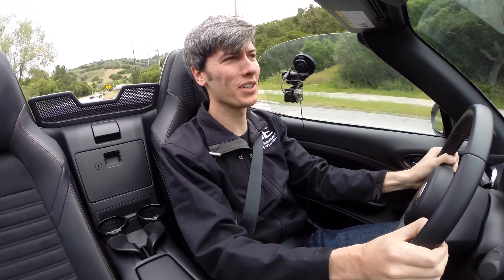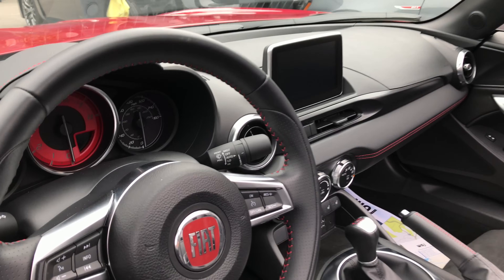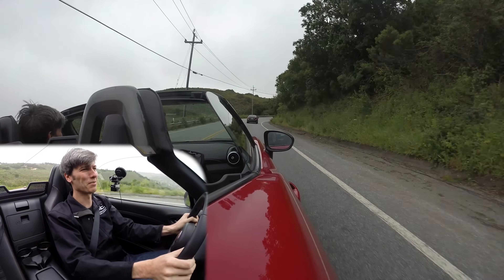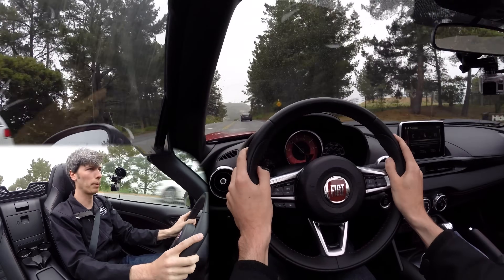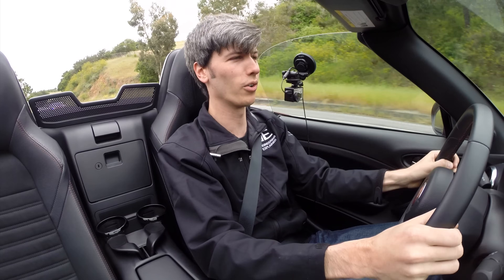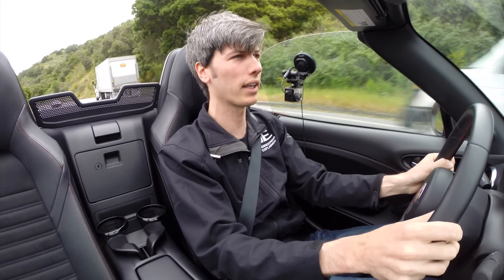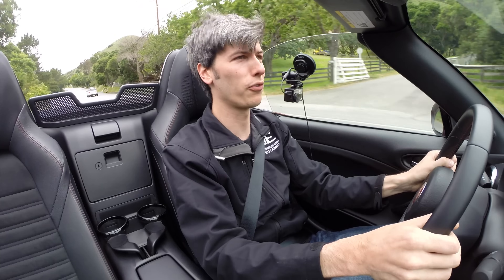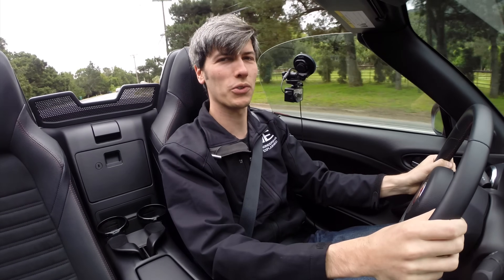2017 Fiat 124 Spider Abarth Review - The Turbo Miata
Is the Turbo Fiat 124 Spider Abarth The Best Convertible Roadster?

The Fiat 124 Spider Abarth features a 1.4L turbocharged inline-4 cylinder engine, producing 164 HP and 184 lb-ft of torque from just 2500 RPM. The standard 124 engine produces 160 horsepower, and doesn't reach peak torque until 3200 RPM.

From the FCA Fiat 124 Spider Press Kit:
"- 2017 Fiat 124 Spider Abarth features sport suspension, mechanical limited slip differential, Sport Mode selector and sport-tuned, chrome quad-tip exhaust
- Available Brembo braking system and Recaro seats for added sportiness
- Powered by turbocharged MultiAir 1.4-liter engine for 164 horsepower and 184 lb.-ft. of torque, available with manual transmission or automatic transmission with paddle shifters
- Aggressive appearance with unique front and rear fascia, 17-inch Gun Metal aluminum wheels, Gun Metal exterior accents and available hand-painted hood stripe, offering a one-of-a-kind appearance
- 2017 Fiat 124 Spider delivers best-in-class horsepower and torque"